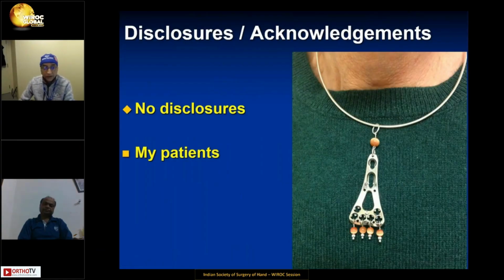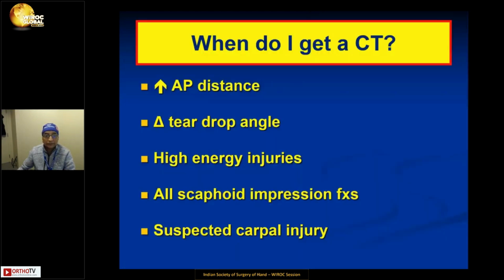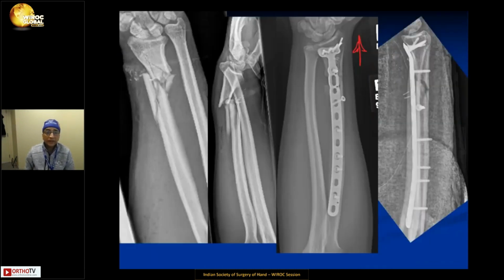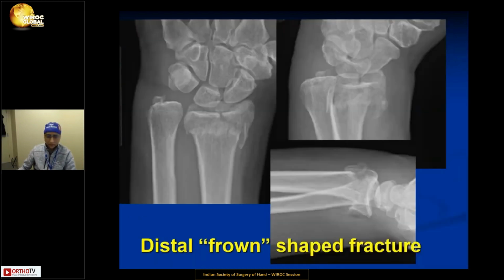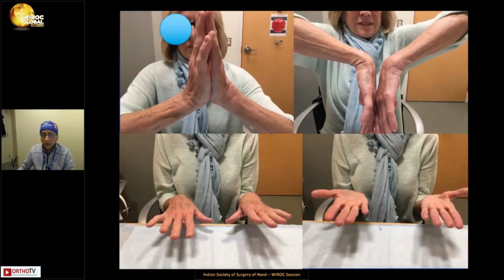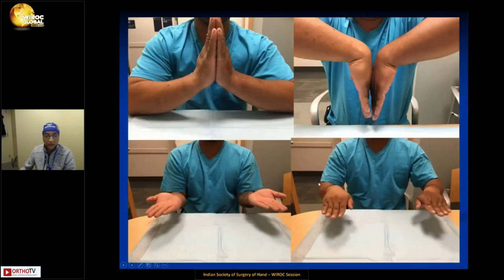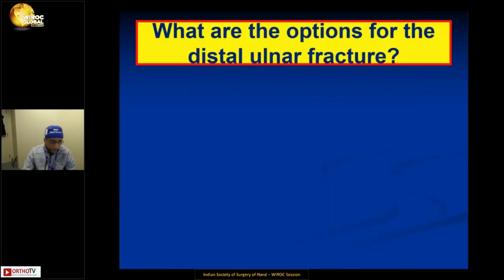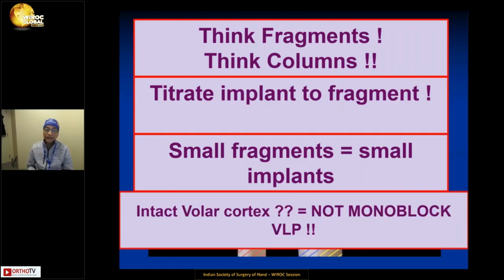"Wiroc Global 2022: Distal Radius Fractures - Chaitanya S. Mudgal"